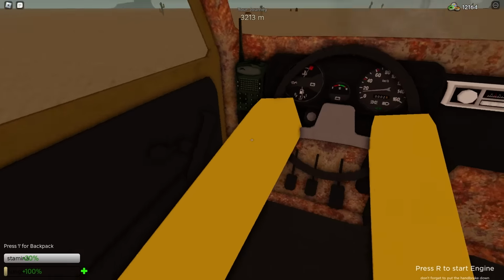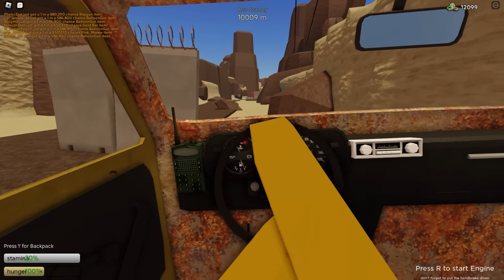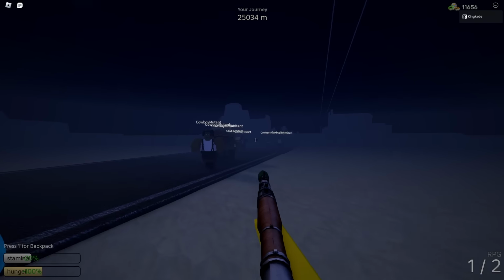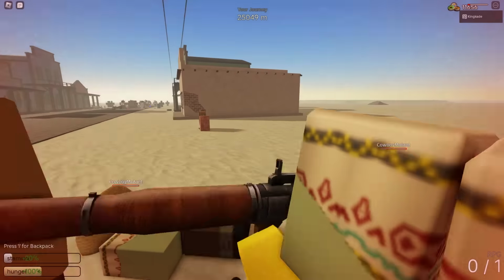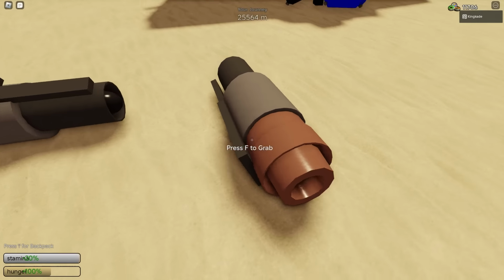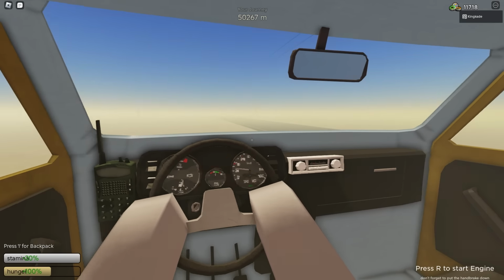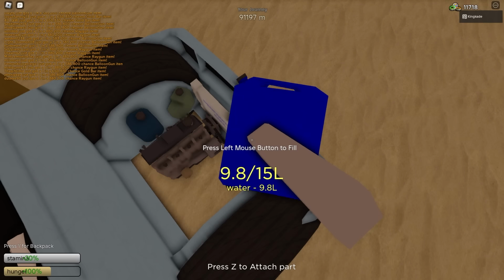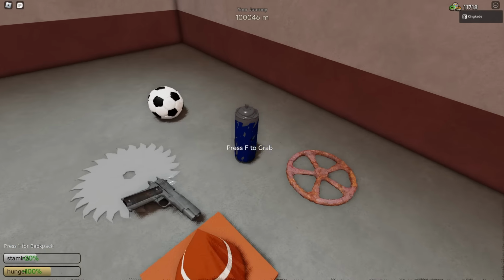How I Reached 100,000m Solo In Dusty Trip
This is how I reached 100,000m in a dusty trip